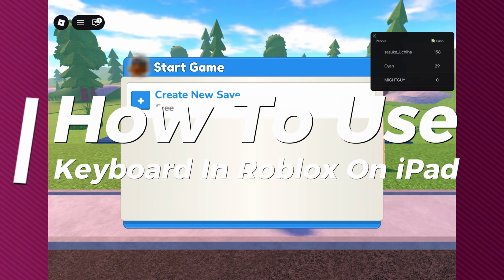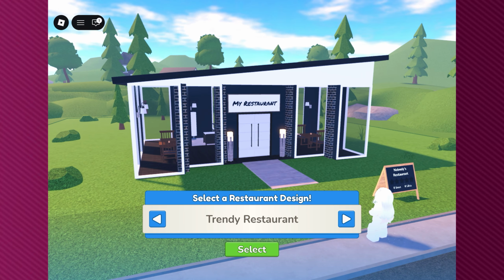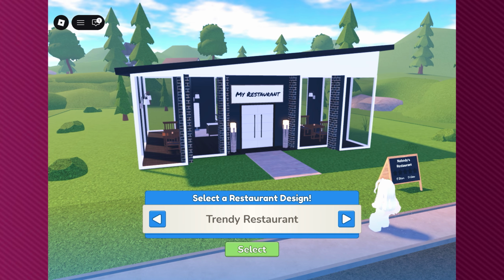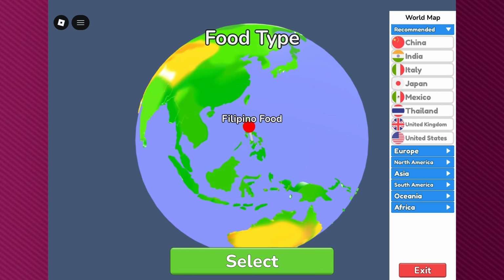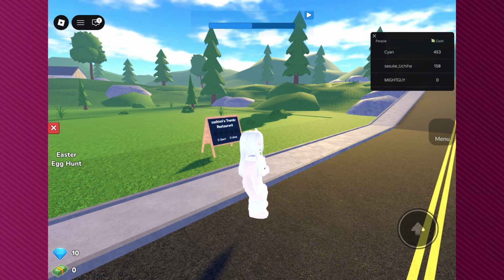How To Use Keyboard In Roblox On iPad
In this video I show you How To Use Keyboard In Roblox On iPad.